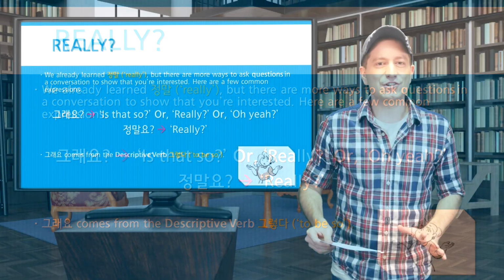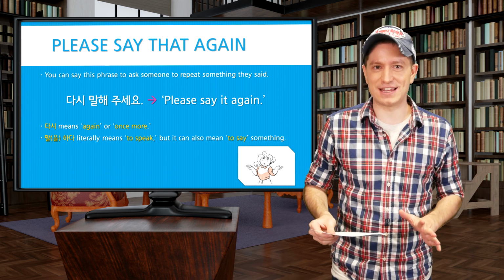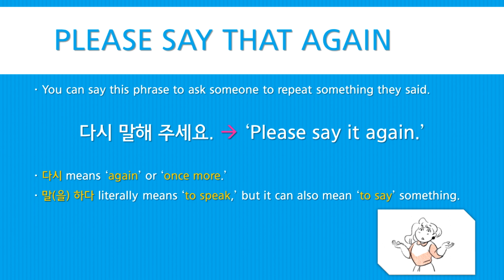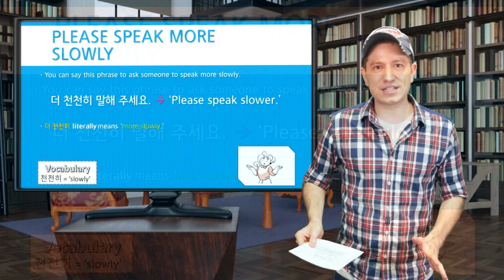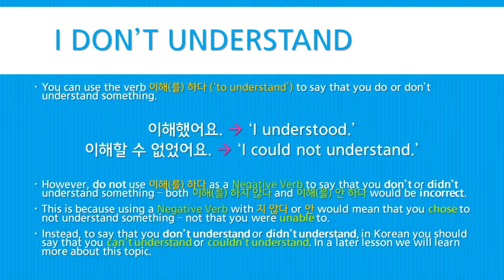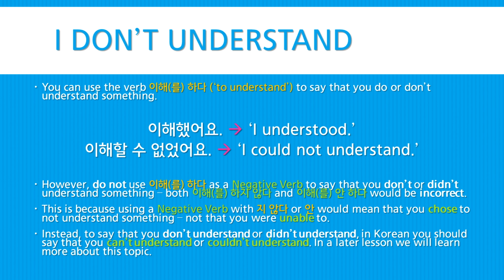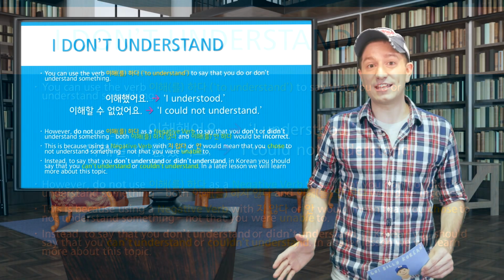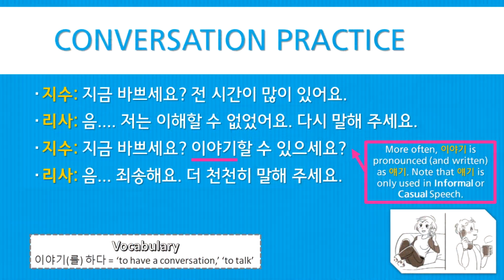Billy Go’s Beginner Korean Course | #56: Asking for Clarification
In this lesson you’ll learn how to ask for clarification in a conversation. You’ll learn how to ask simple follow-up questions, as well as how to ask the other person to say something again, and how to ask someone to speak more slowly. And you’ll learn how to say that you understand, or didn’t understand something.